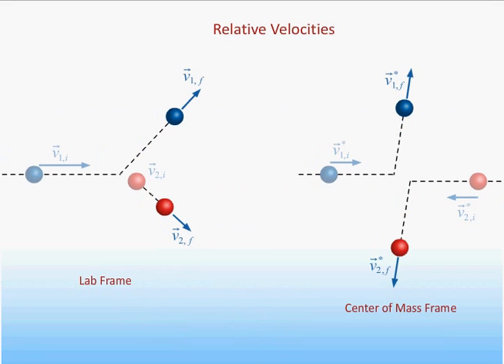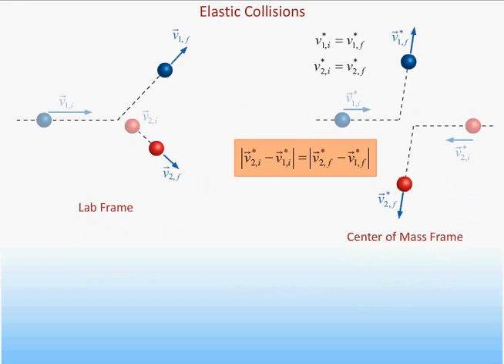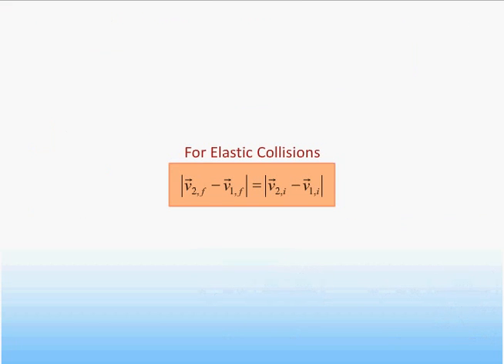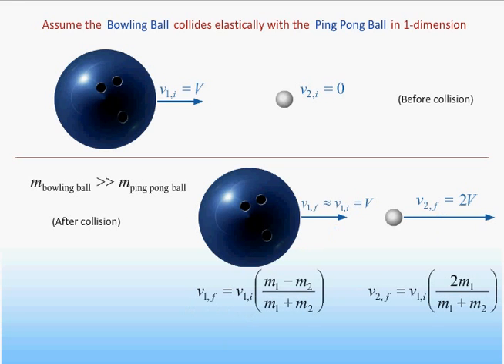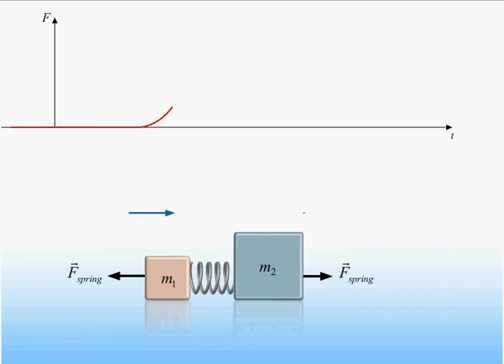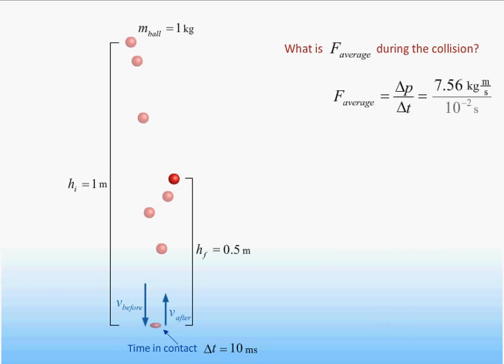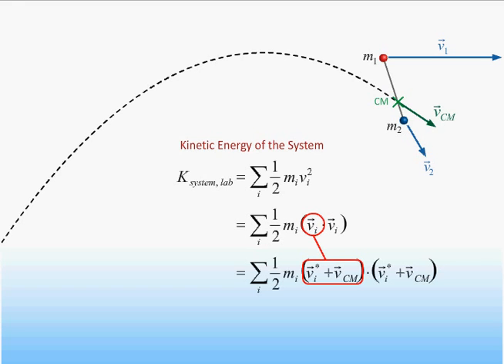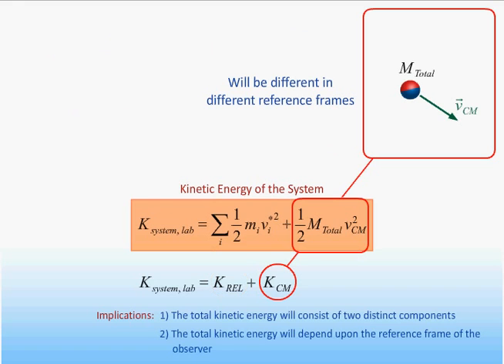Prelecture 11 Collion, Impulse and reference frame